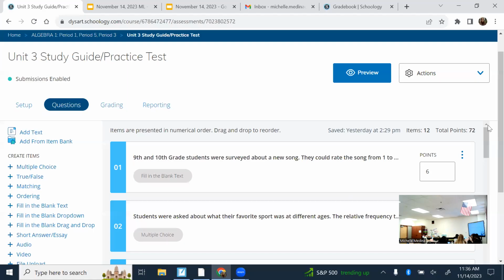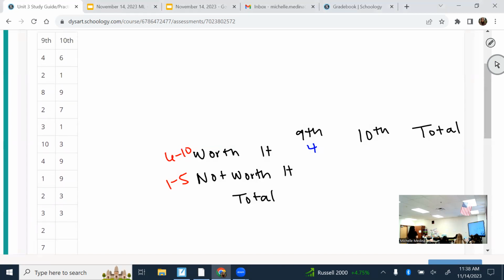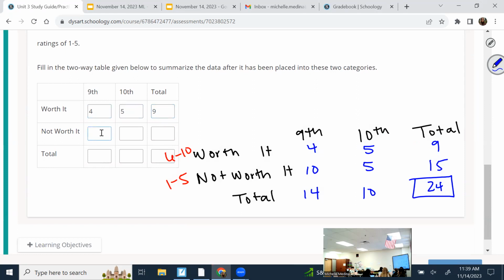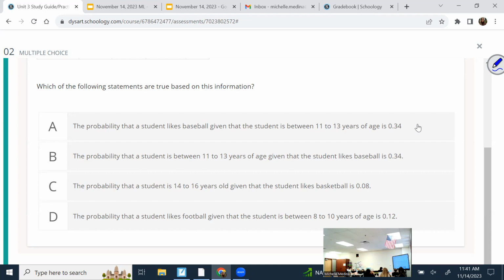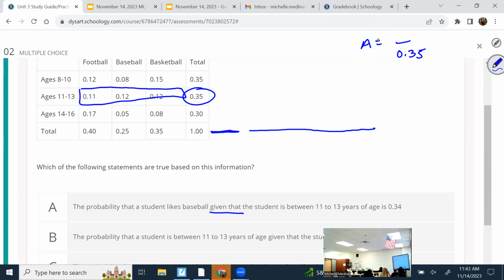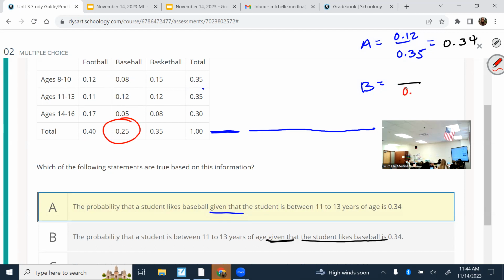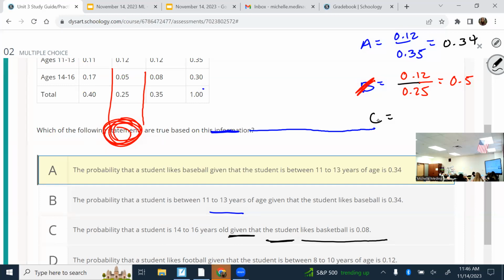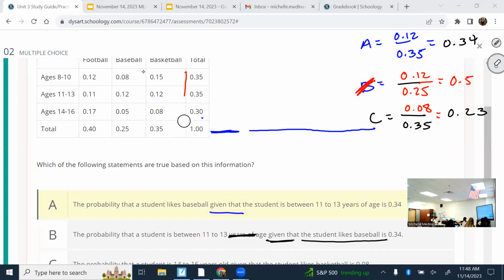Unit 3 Study Guides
P4 Two Variable Statistics